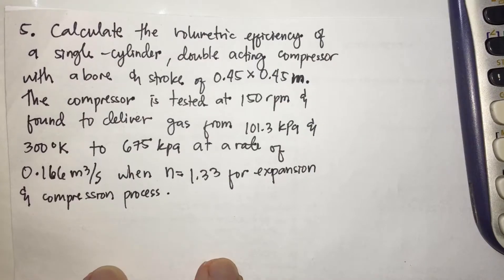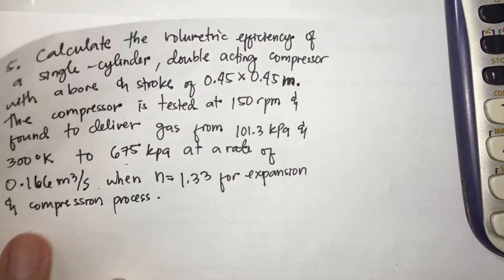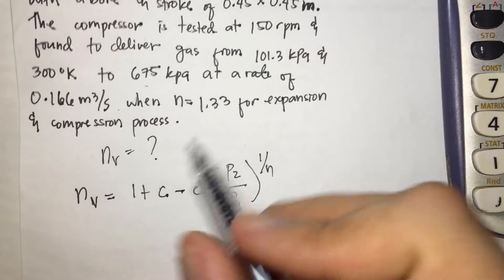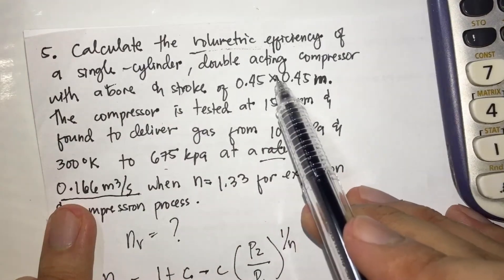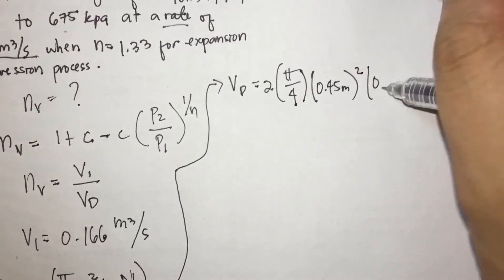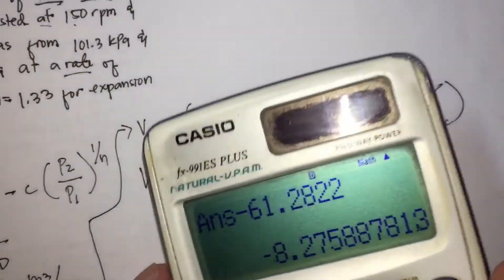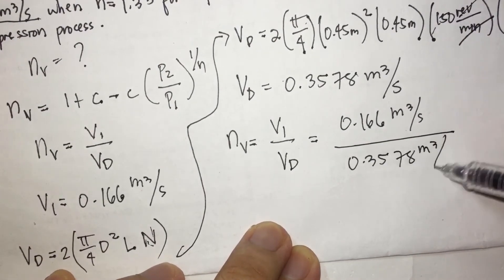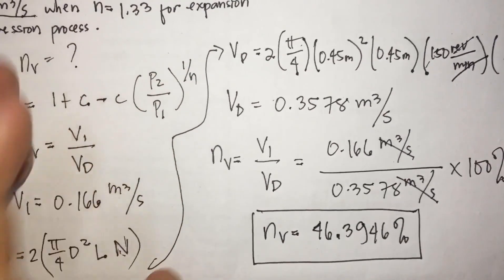Compressor Example Problem #5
Fluid Machinery - Compressor Problem